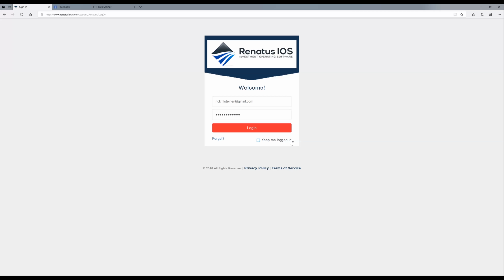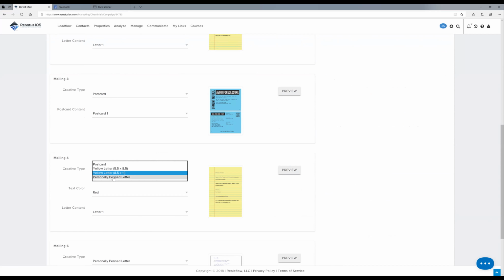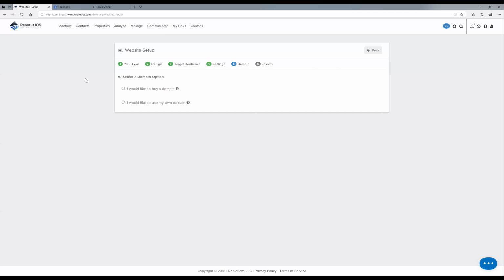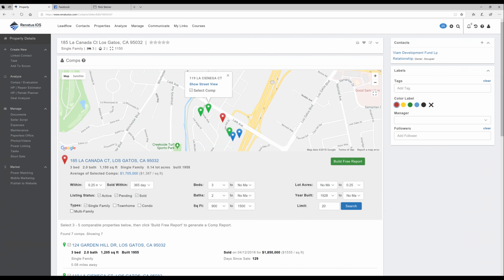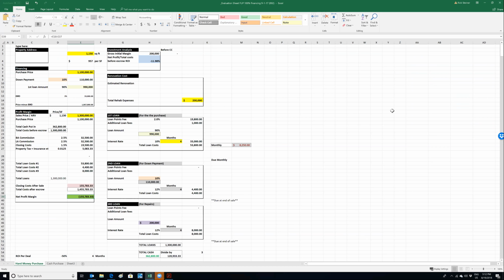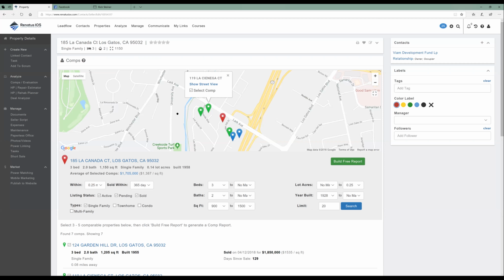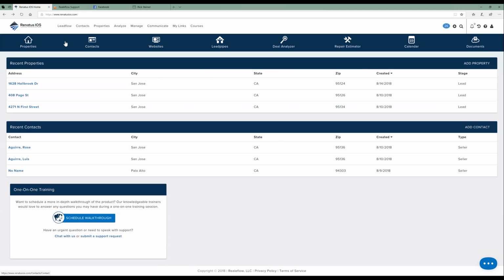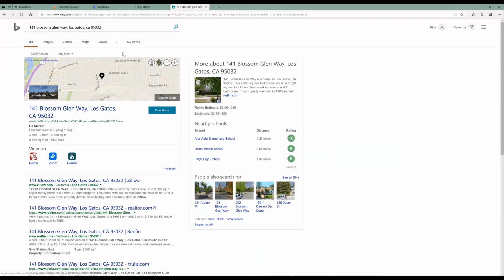Renatus IOS - updated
Bay Area Real Estate Weekly Mastermind Group (San Jose)
Rick Steiner